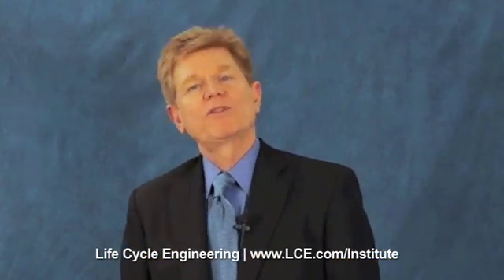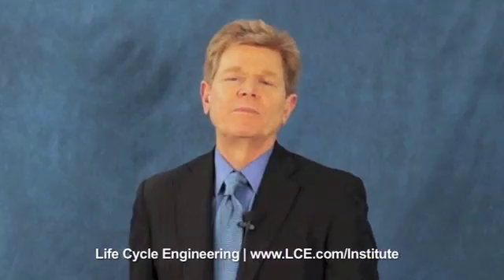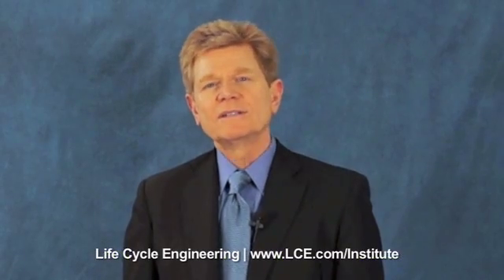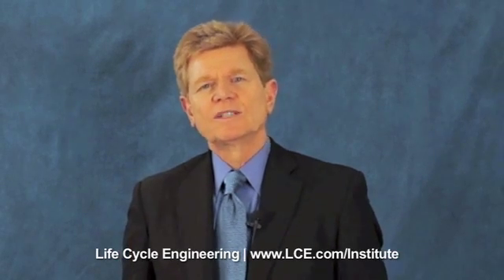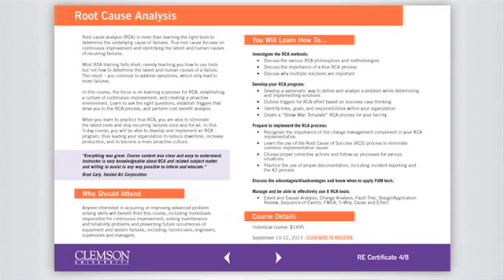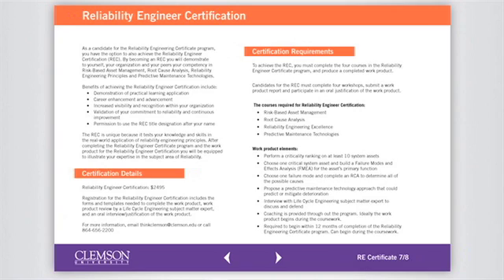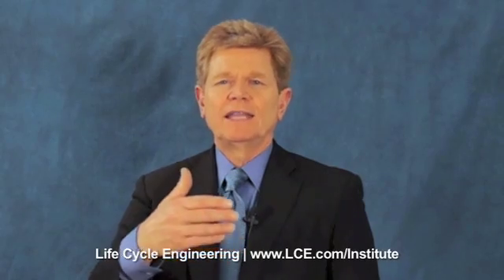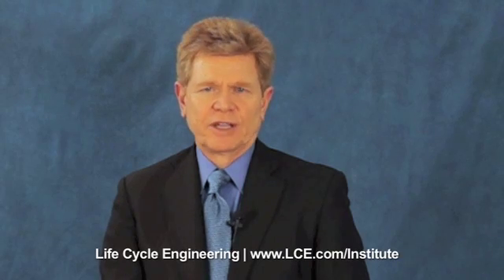Reliability Engineering Certificate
Life Cycle Engineering is proud to partner with Clemson University's Center for Corporate Learning to offer the Reliability Engineering Certificate. This program equips participants to build and sustain a strategic reliability engineering program, prepare control strategies that reduce risk and improve asset utilization, determine predictive technologies and an effective predictive maintenance program, and establish a root cause analysis program that will lead to reduced downtime, increased production and a culture of continuous improvement. This program includes an optional work product that will earn the participant a Reliability Engineer Certification (REC).